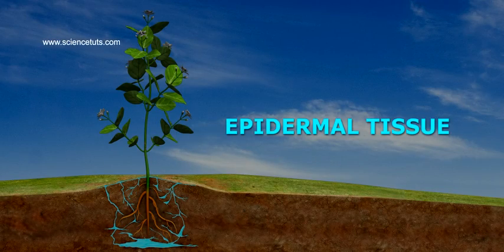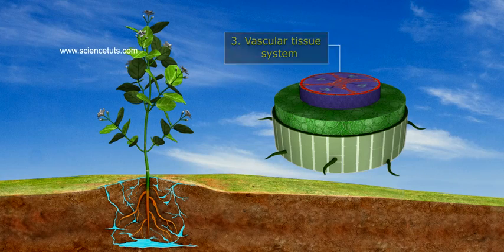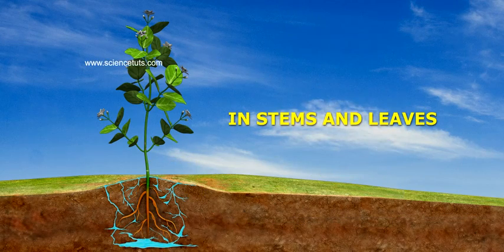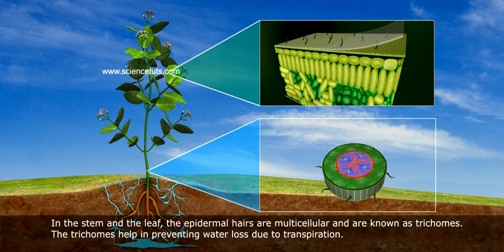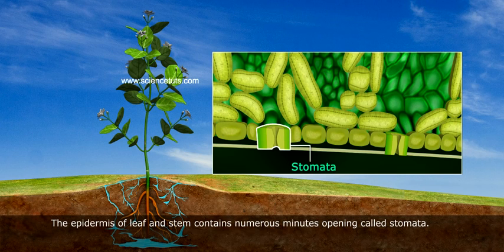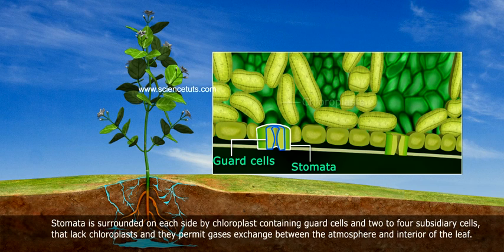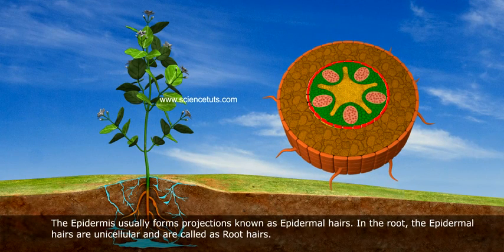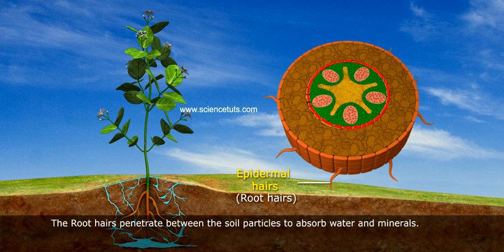EPIDERMAL TISSUE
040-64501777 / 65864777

7 Active Technology Solutions Pvt.Ltd. is an educational 3D digital content provider for K-12. We also customise the content as per your requirement for companies platform providers colleges etc . 7 Active driving force "The Joy of Happy Learning" -- is what makes difference from other digital content providers. We consider Student needs, Lecturer needs and College needs in designing the 3D & 2D Animated Video Lectures. We are carrying a huge 3D Digital Library ready to use.

The epidermis is the main component of the dermal tissue system of leaves (diagrammed below), and also stems, roots, flowers, fruits, and seeds; it is usually transparent (epidermal cells have fewer chloroplasts or lack them completely, except for the guard cells.)